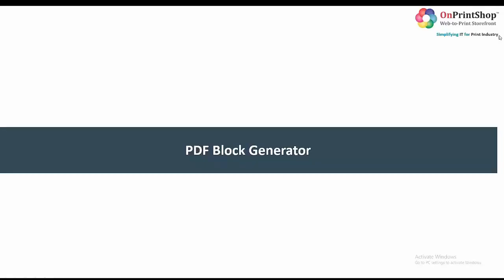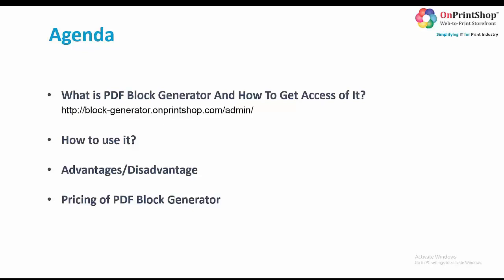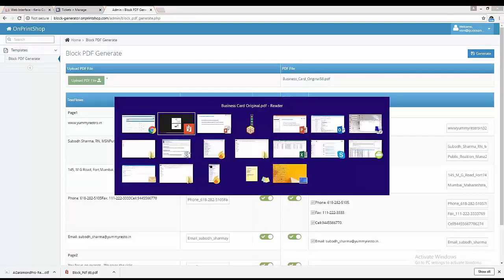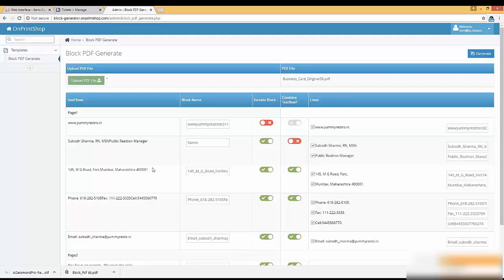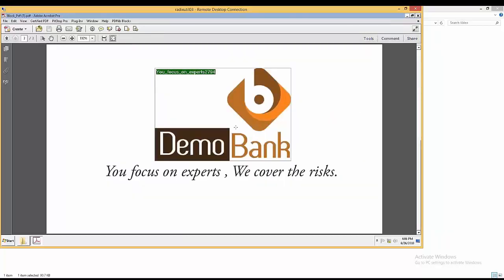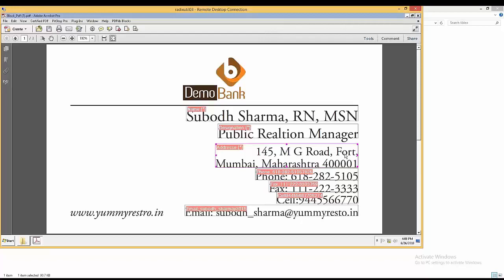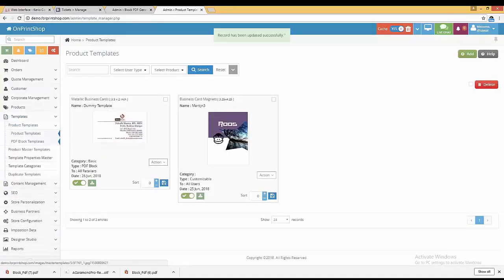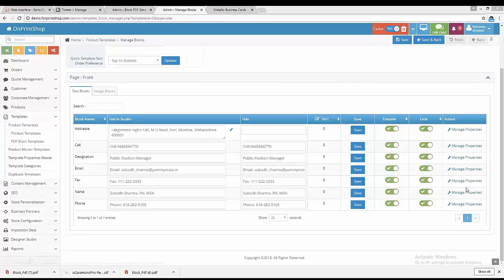PDF Block Templates Generator | OnPrintShop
Template always saves our time and they’re worth the investment. The concept of PDF Block templates came into the picture for Corporate Clients.  These templates guarantee consistency.

Corporates always have their predefined designs of various products such as – Business Cards, Letterheads, Envelops, Folders, Diaries, etc. Most of these products require only a minor change of various fields, such as – Name, Address (if the Corporate has multiple locations), Designation (in case of business cards), etc.

The block templates are created using the TET plugin of Adobe Acrobat. You can refer to this link to get more information on the TET Plugin

We have also created a section wherein you can learn to create a PDF Block template i.e. learn about the usage of TET Plugin

Once you have created and imported the Template then it’s time for you to add it into the Admin Panel.